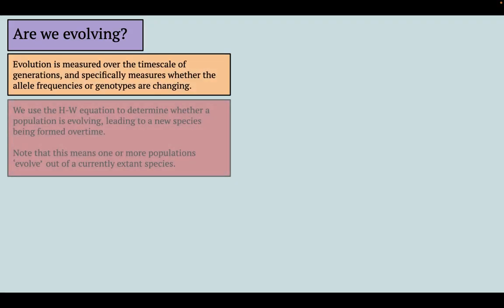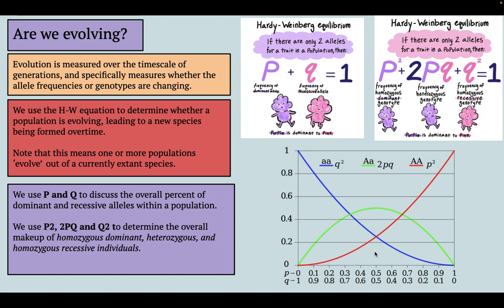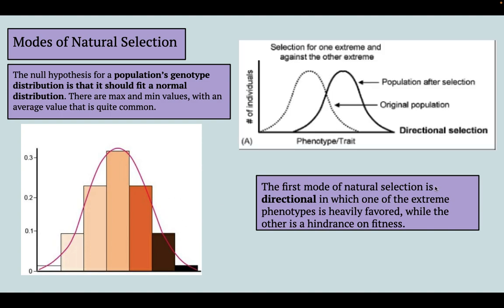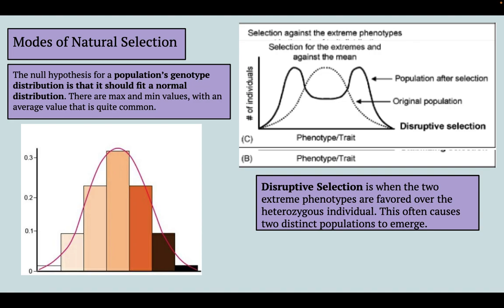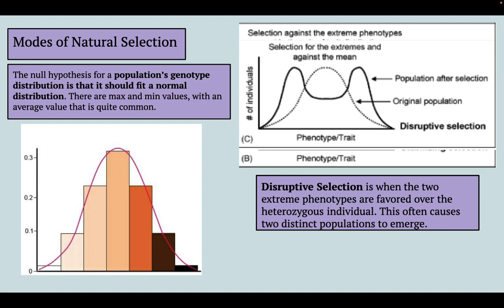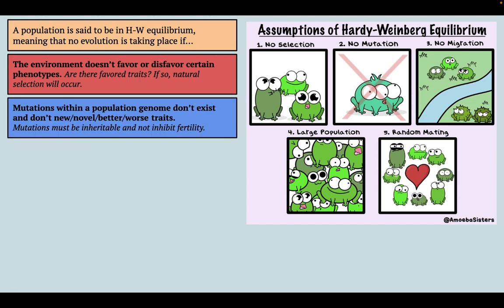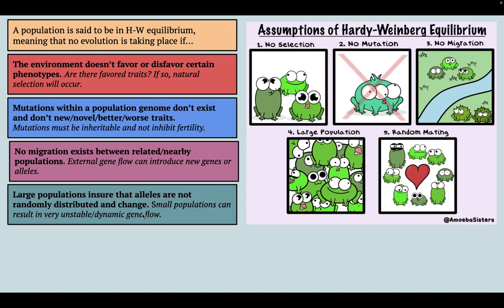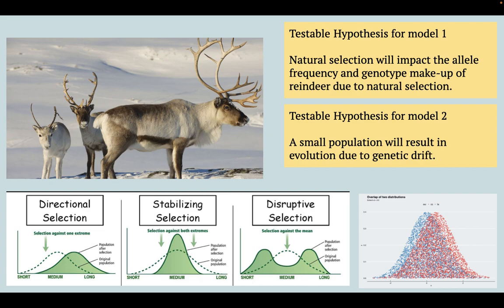Types of Selection